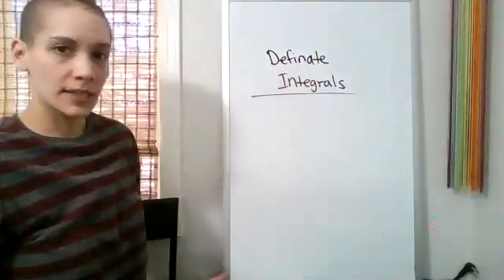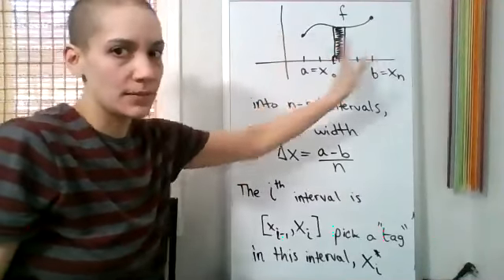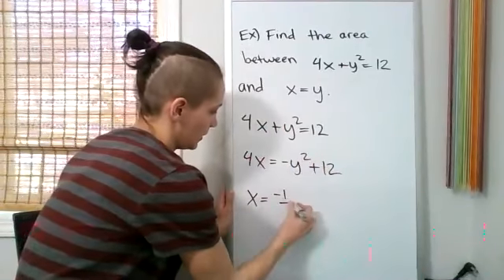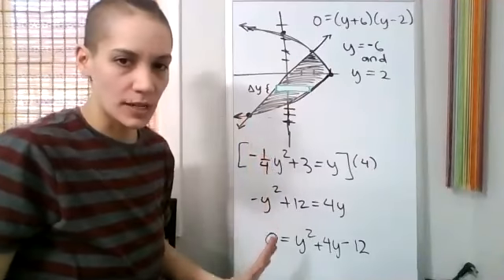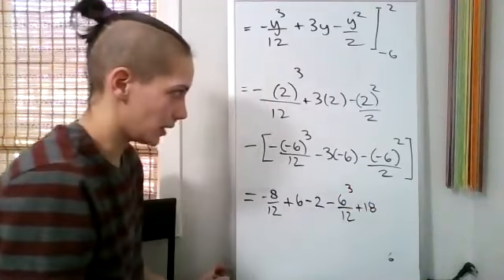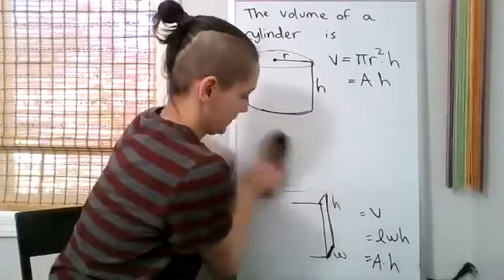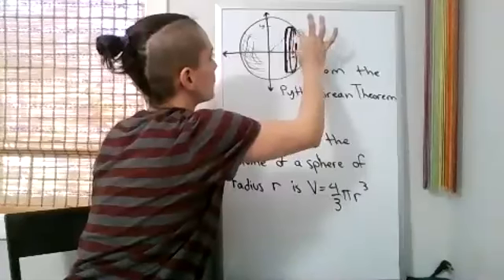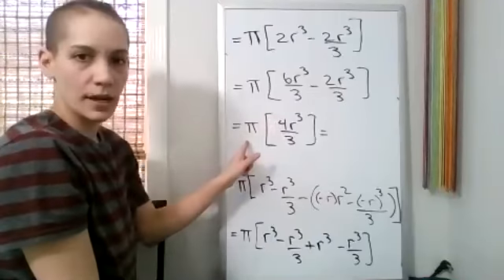Math 26B, 2/22/21